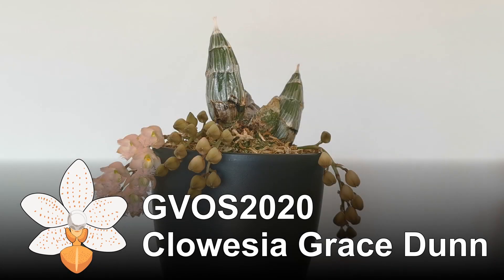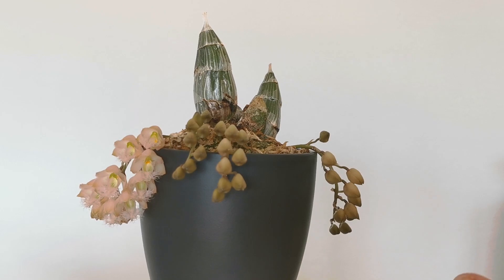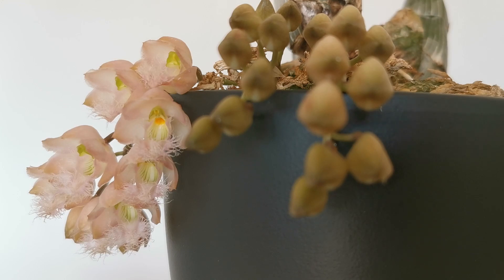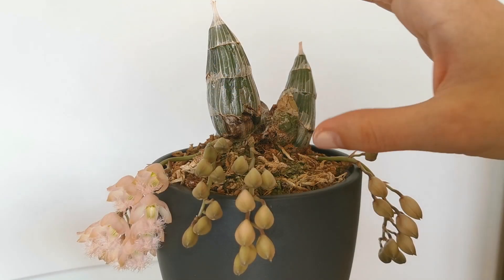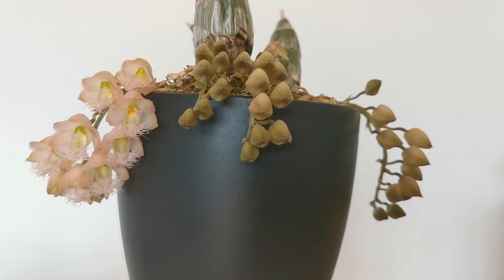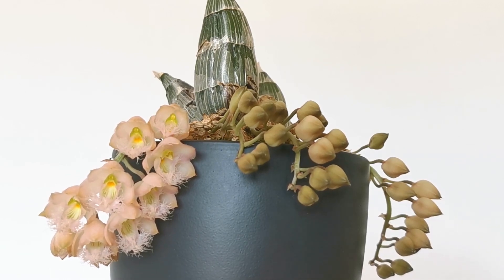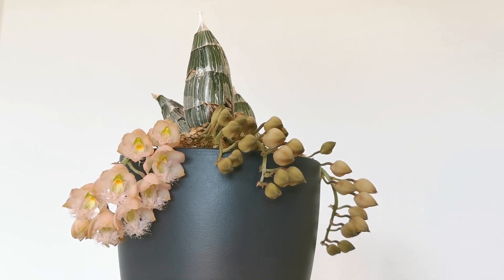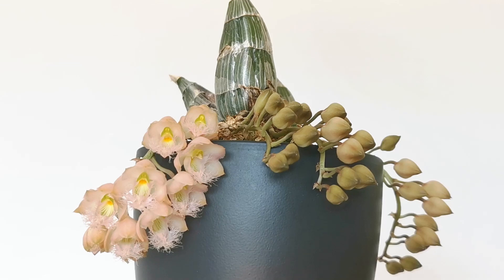GVOS2020 - Clowesia Grace Dunn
Entry number 2 for the Global Virtual Orchid Show of 2020 (GVOS2020) is my second favourite, the Clowesia Grace Dunn. There are three whole flower spikes which still need to open up, but I just had to go ahead and share it. Have a happy GVOS2020 everyone!

Growing environment:

Indoors

Temperatures 18 - 33°C

Large south-west facing window

Morges, Switzerland